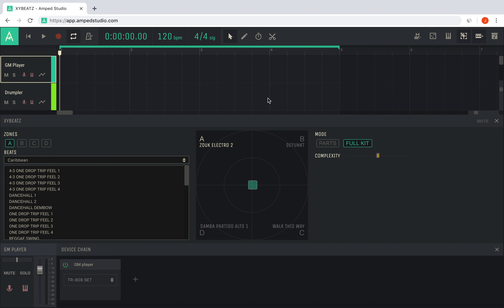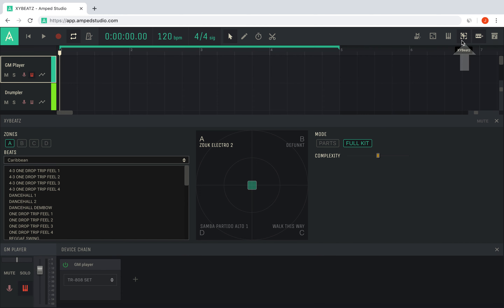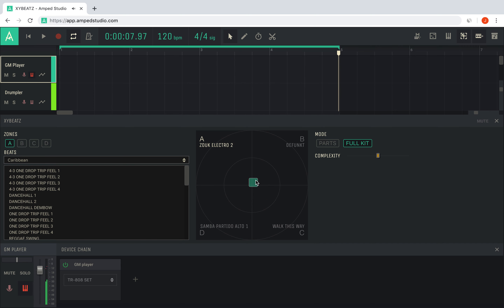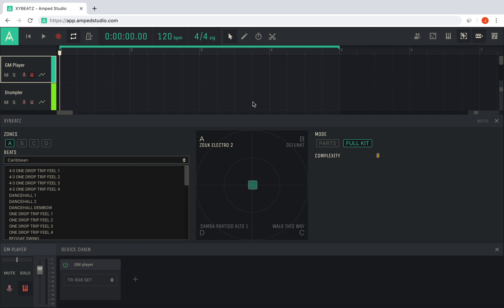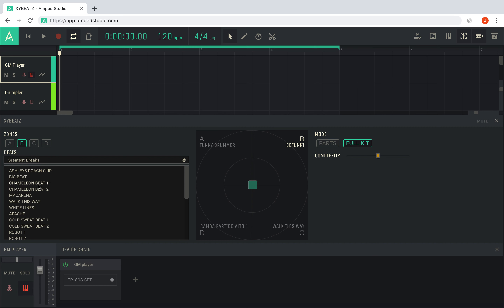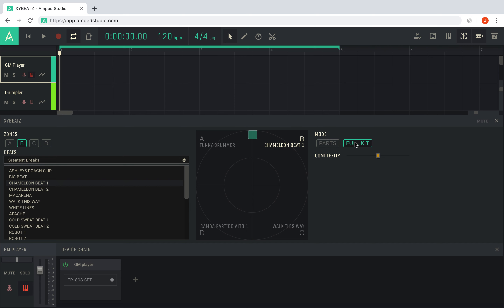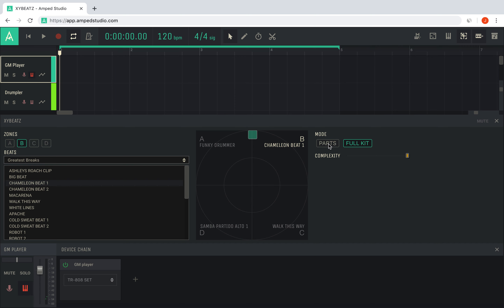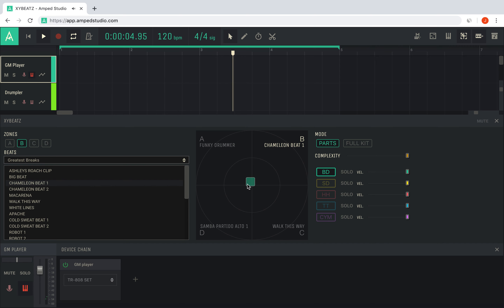XYBeatZ Tutorial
How to use the XYbeatZ controller in Amped Studio. A creative controller to blend MIDI beats and rhythms and record it to your arrangement.